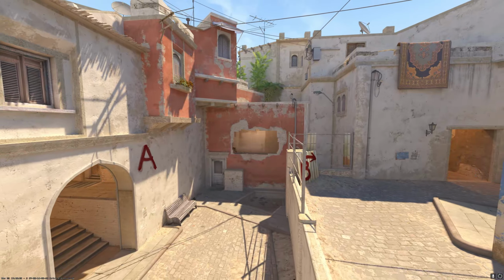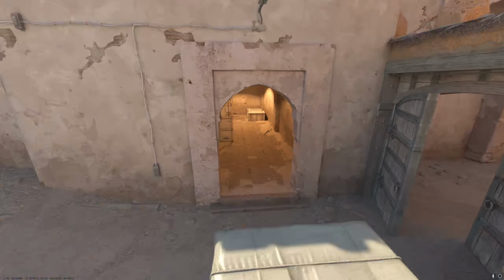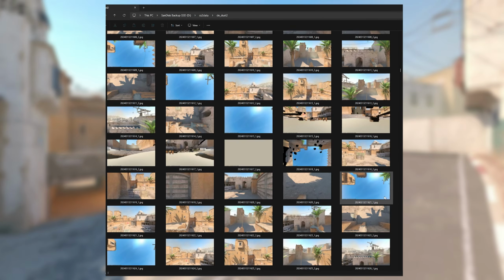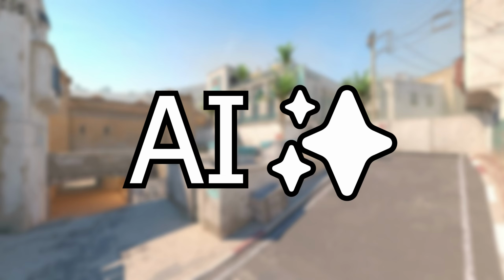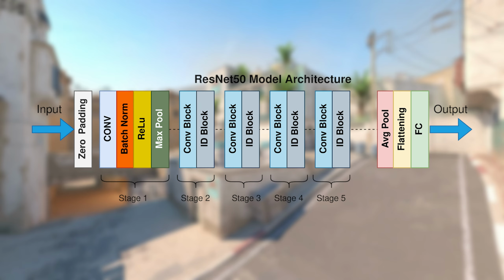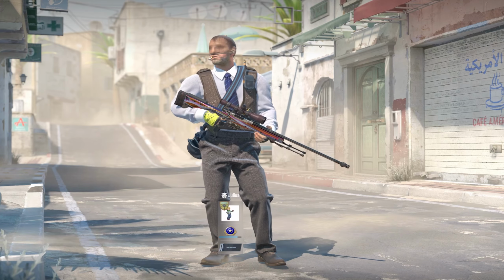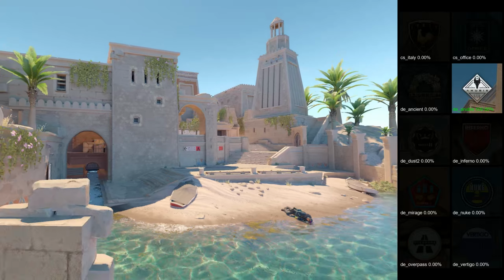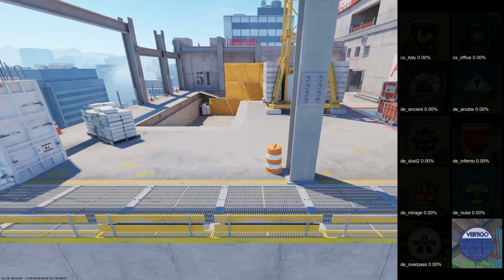AI learns to predict counter strike maps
I collect 100k CS2 screenshots and train a map classifier AI with it.

0:00 Introduction
0:27 Capturing CS2 Screenshots
3:45 Reviewing the Data
4:16 Training the AI
7:05 Reviewing the Training Results
7:57 Map Quiz
8:18 Vertigo Update

Support me so I can quit my job and go live in the woods: